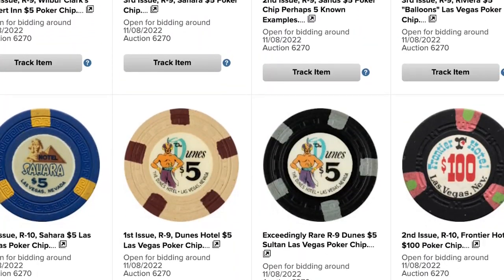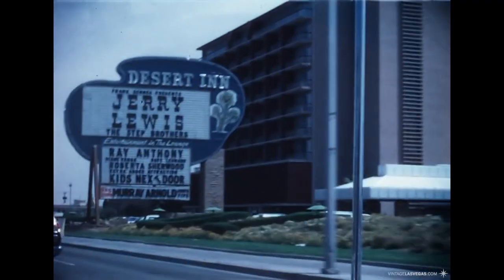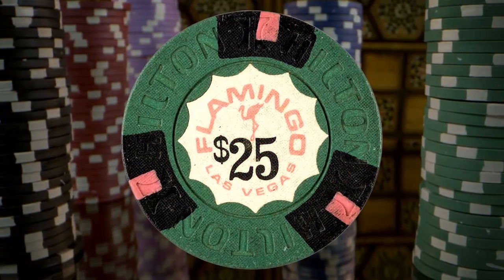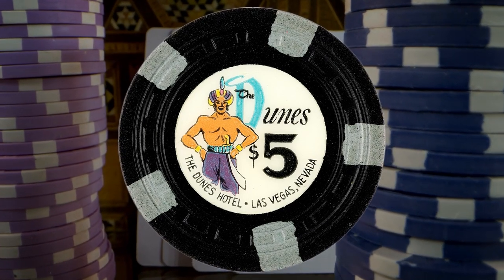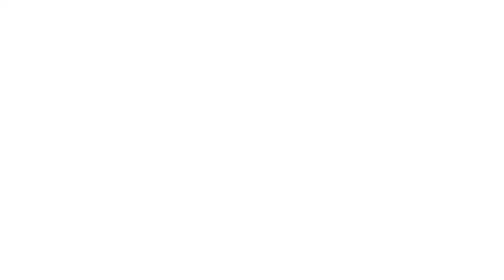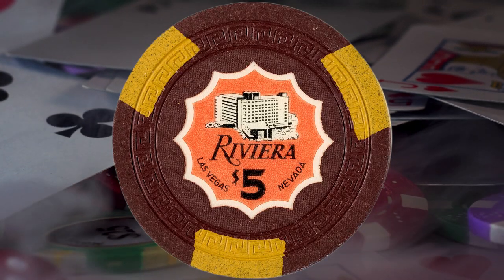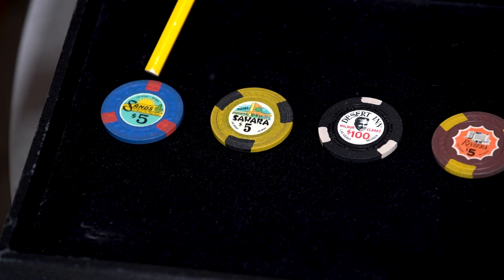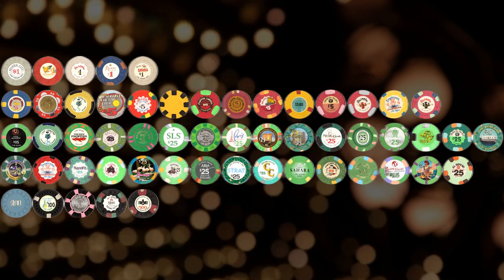Upcoming Auction: Curated Collection of Vintage Las Vegas Casino Poker Chips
We are excited to present in one dedicated single-day sale the complete and carefully curated collection of vintage Las Vegas Casino Poker Chips from a longtime passionate collector of these popular gaming pieces. A Collection of "High Rollers" Vintage Las Vegas Casino Chips Showcase Auction #6270 takes place on December 3, 2022.

This incredible collection includes some of the rarest and most sought-after chips in this specialized field from the earliest days of legendary Las Vegas properties like the Frontier Hotel, Flamingo, Dunes, Sands, Stardust and Desert Inn. All of the over 300 chips offered in this exclusive sale were carefully procured one chip at a time for more than a decade by a collector having a masterful eye for rarity and condition.